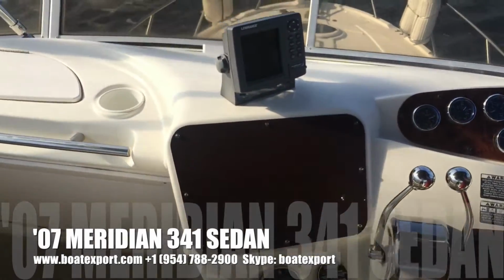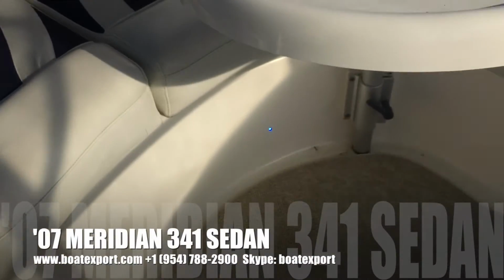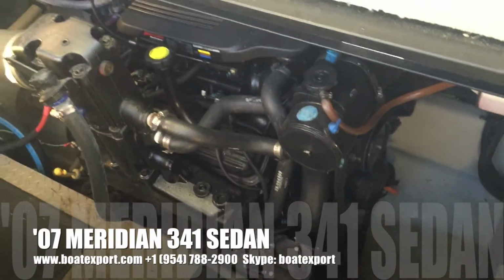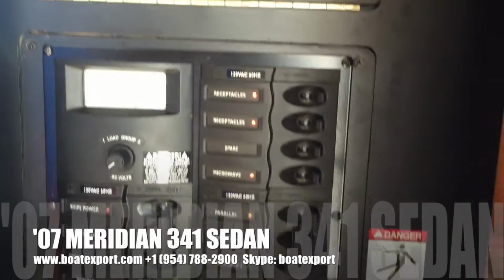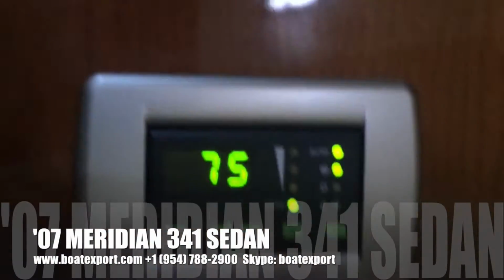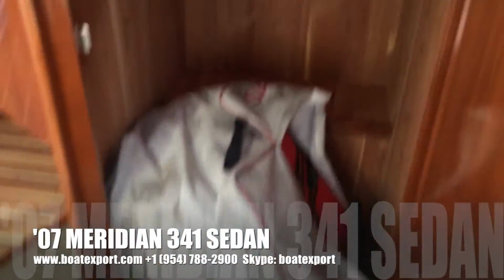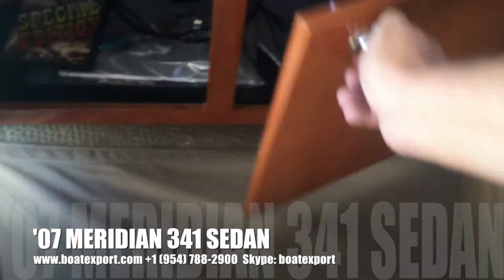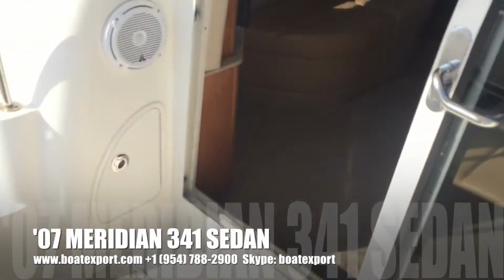2007 Meridian 341 Walkthrough